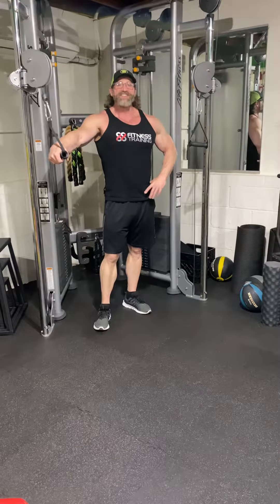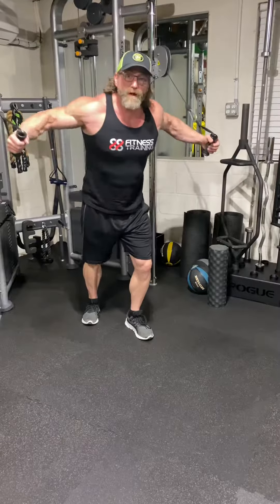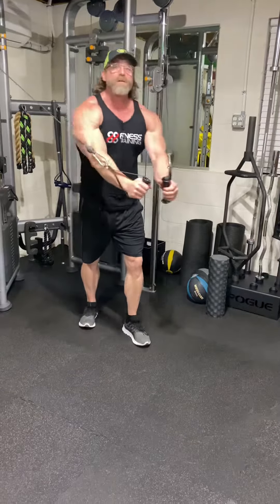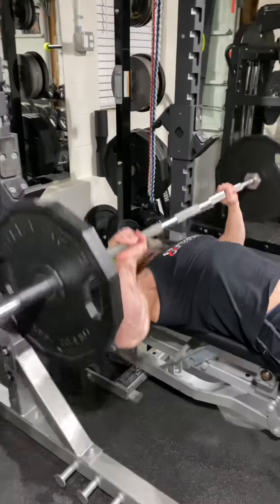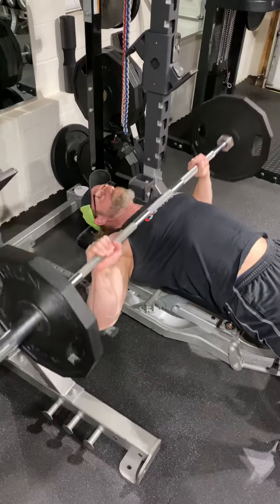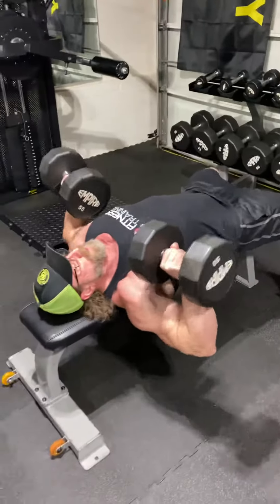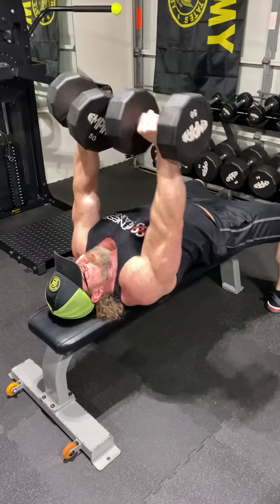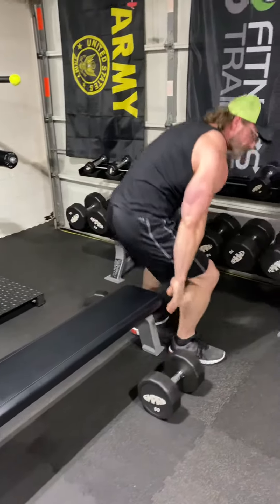Blow your Chest up with this triple set!!💪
Chest day baby!!! Everyone wants a big chest it’s a fact but how do you build one? A good place to start is with this triple set it will blow your chest up. Remember when working your chest out there are only two basic moves flys and presses lots of different angles ect. but mostly all flys and presses. In this video I’m demonstrating how to do a triple set to blow up  your chest. First we start with cable flys to pre exhaust the chest some before moving into the pressing movements. Second is the big compound pressing movement the barbell bench press. Go as heavy as you can with good form and ten reps on the barbell bench press, at this point the chest is burning and pumped! Then you move to the final exercise the db press your already fatigued by the time you get here so you will need to go a little lighter then you usually do but grind out ten good reps with as heavy weight as possible. Get through this triple set and your chest will be blown up and put it in your normal chest routine workout and you will be getting serious chest gains!!! I hope you like this video and it helps keep your workout motivation high and keeps you on track with your fitness goals.